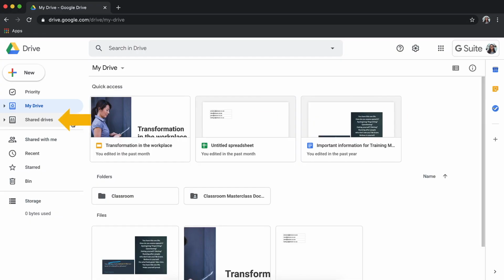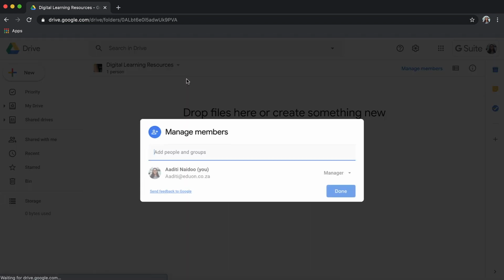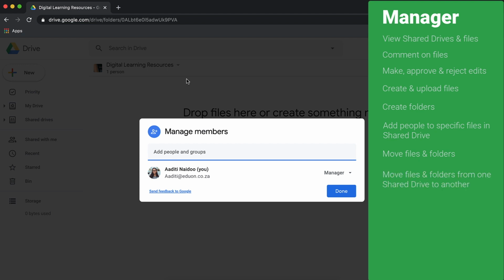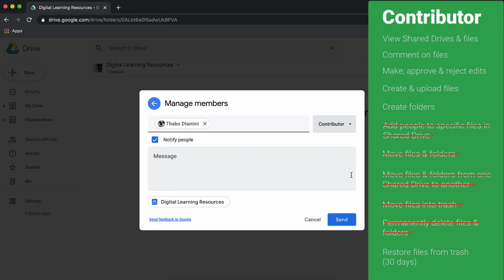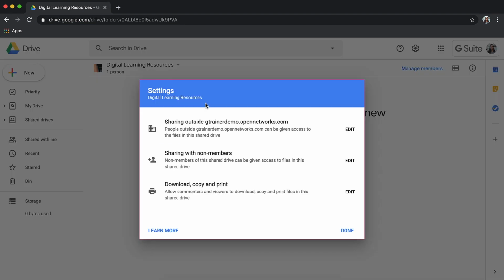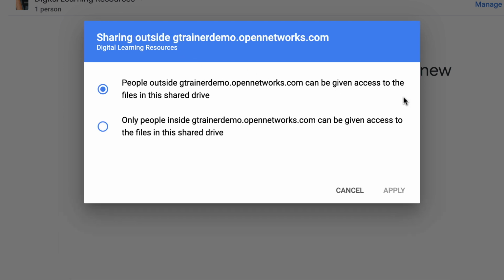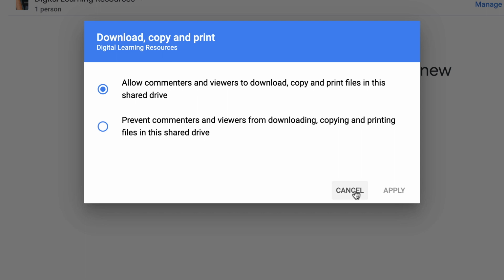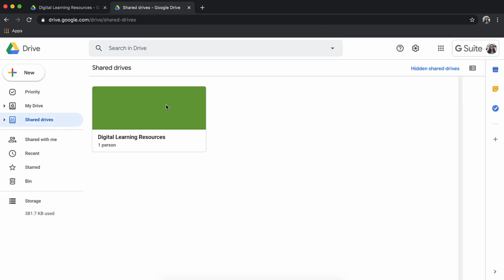Setting up your Shared Drives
Google Drives Shared Drive is where you will store, search and access any files that are created amongst your team. Anything that you create in a shared Drives belong to the team and organisation and not an individual’s account. It’s important that you set your Shared Drive up correctly before you get started.

In this video we will cover:
🟦 Naming shared drives
🟦 Shared Drive Settings
🟦 Manage members
🟦 Manager
🟦 Content Manager
🟦 Contributor
🟦 Commenter
🟦 Viewer
🟦 Shared Drive Themes